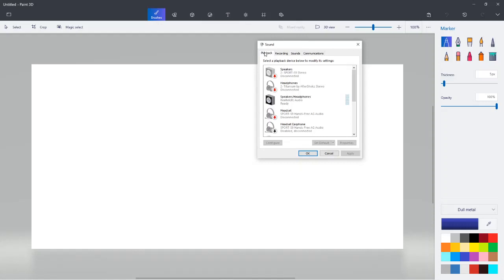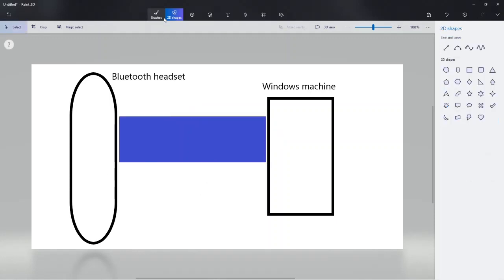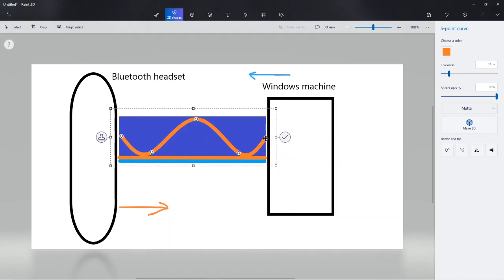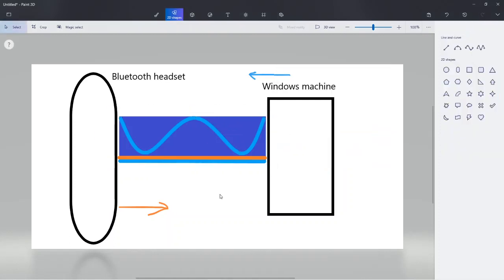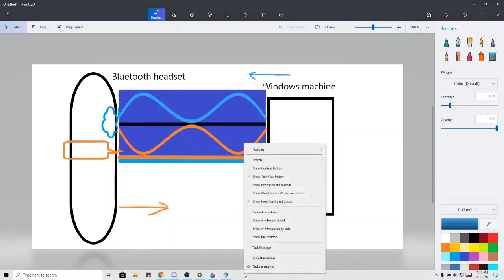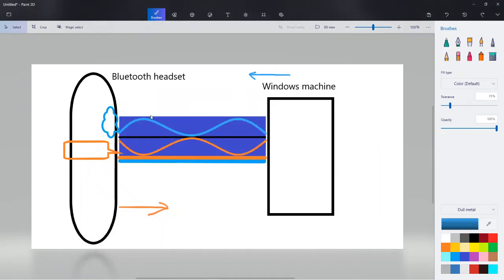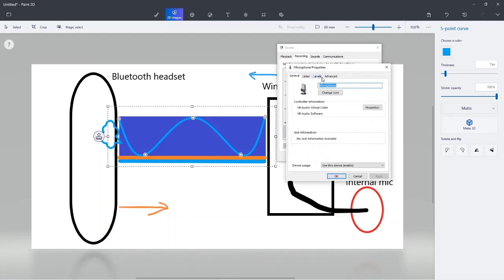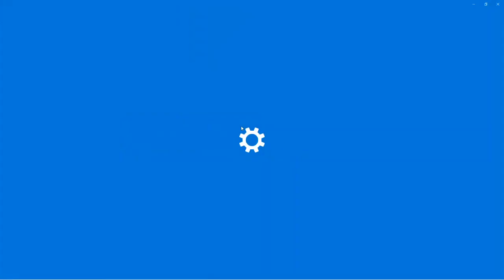The baffling behavior of Bluetooth headsets on a Windows PC.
First off, I hope this is correct. I did some research, and I think this is how it works. Basically, Windows machines limit their Bluetooth bandwidth, and therefore, Bluetooth Headset mics always sound bad. Please comment if you know more about this than I do, or if you know a solution to this. Thanks.